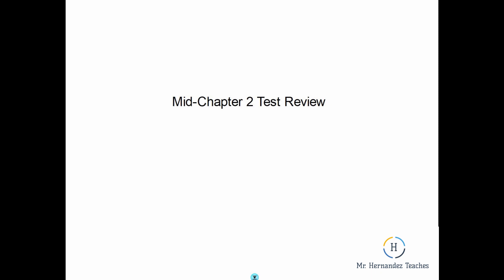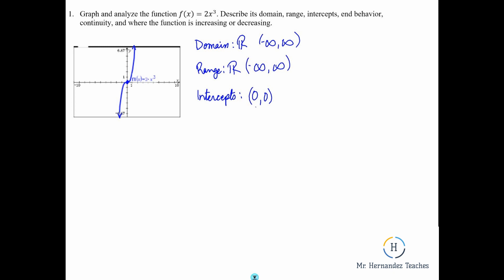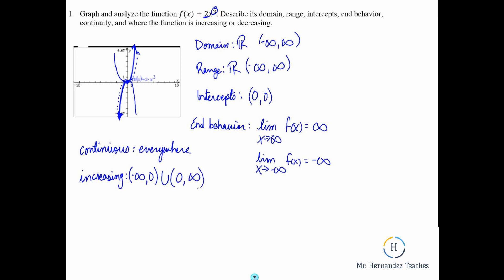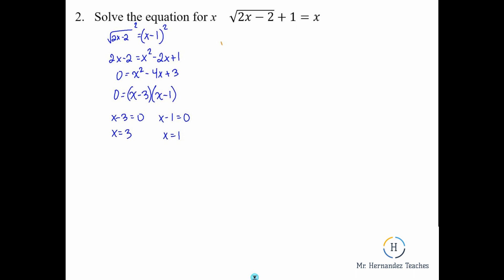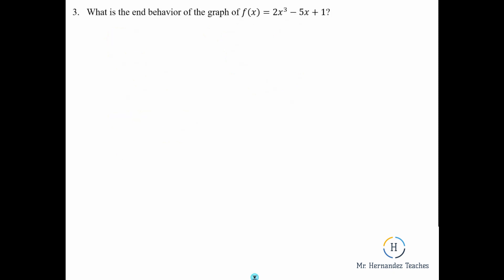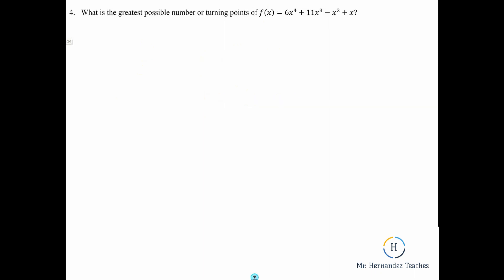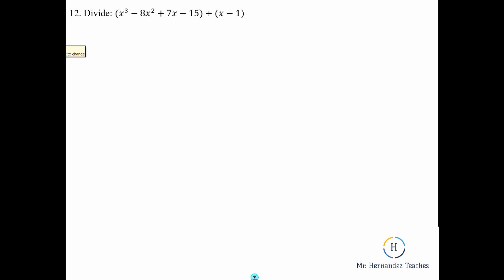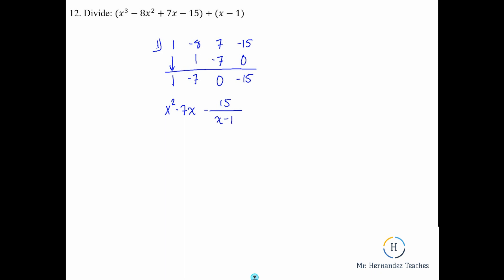Mid-Chapter 2 Test Review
Check out this review for Chapter 2: Polynomials.

#1 0:20

#2 4:20

#3 6:30

#4 7:35

#5 8:00 (oops version)12:40 (correct version)

#6 16:06

#7 17:40

#8 19:02

#9 20:26

#10 23:55

#11 25:35

#12 28:09

#13 29:15

#14 31:08

#15 33:41

Ending 36:24